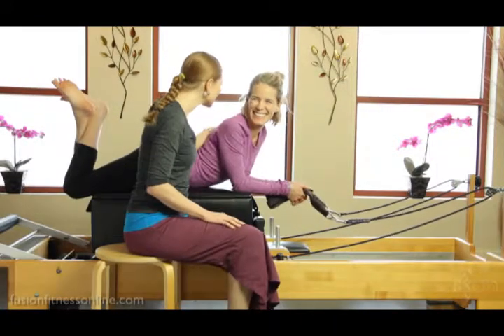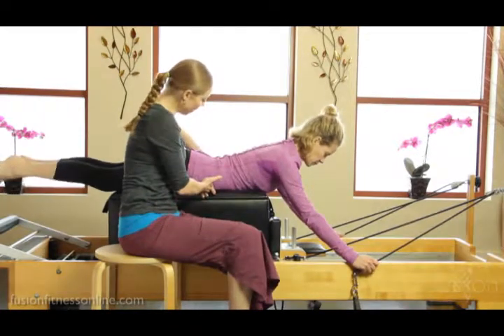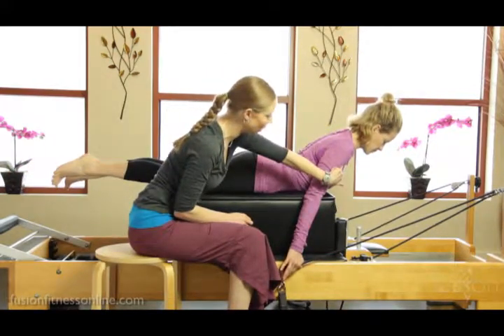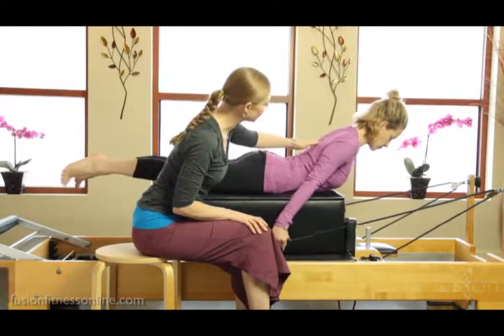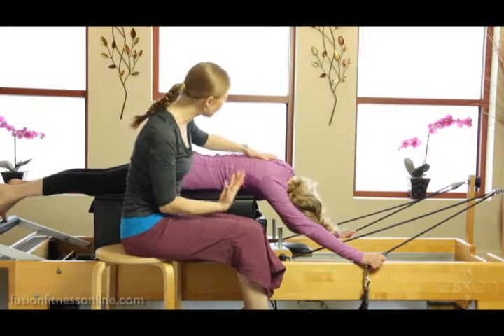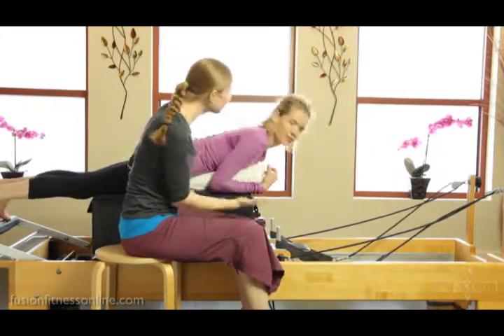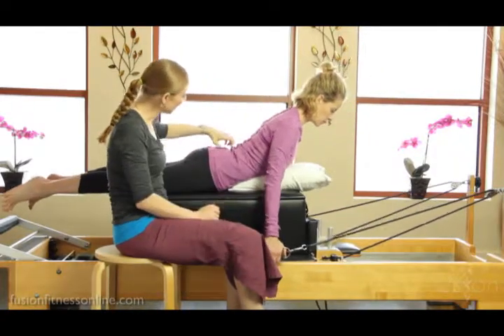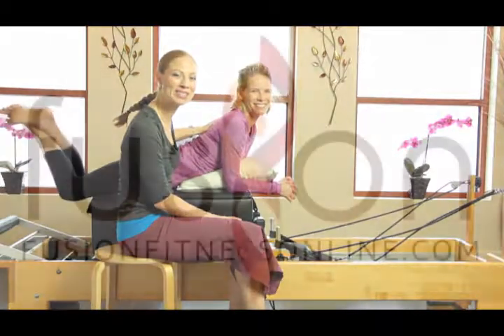The Pilates Dork: Initiation of the Long Box Arms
Training the shoulder girdle can be a daunting task with clients. There is so much room for error when working with the arms due to their extreme mobility or lack thereof. Fine tuning and attention to detail is primary when working with this area of the body. The slightest rotation of the humerus can change the communication between the lower arm and the shoulder blade. This can be the means to success in exercises such as the long box arm series on the Reformer. Watch this video to see how a small change has such a large impact on the whole of the body.